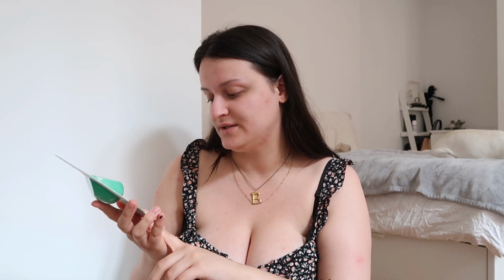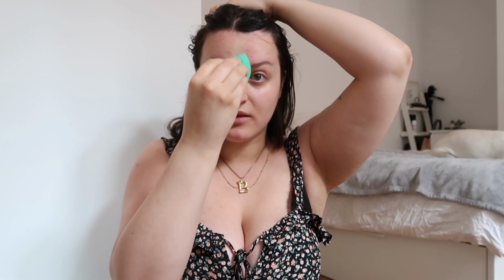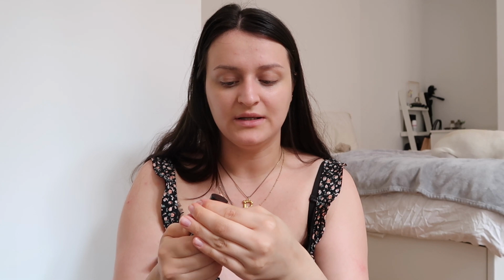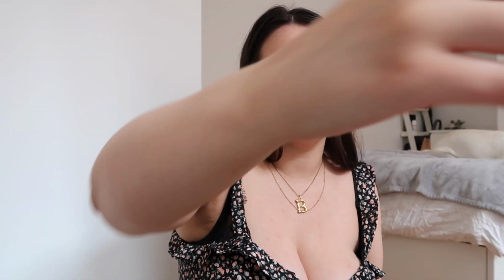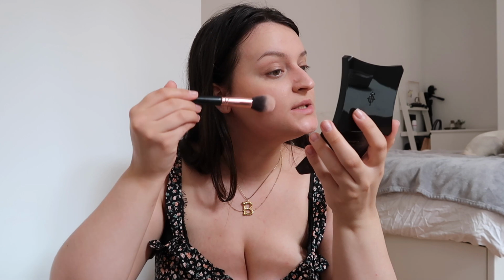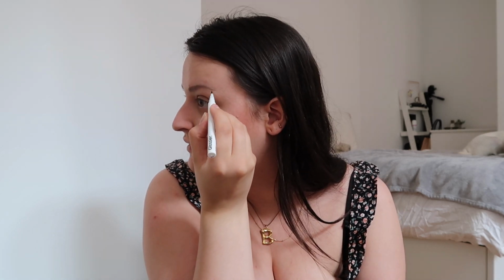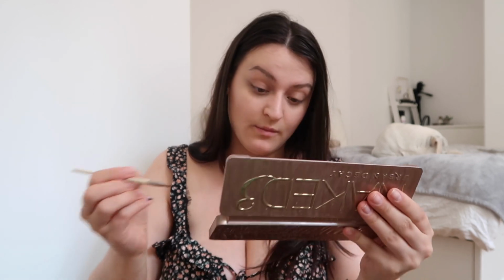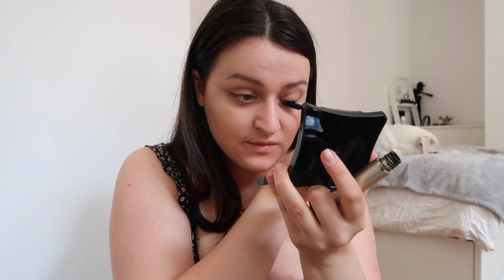Summer Make Up Routine with HQ Hair ❤️ | beckyloubutton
A very chatty summer make up routine featuring some new bits HQ Hair very kindly gifted to me this week ❤️  open for links x

Eyeshadow palette
Eyebrow products